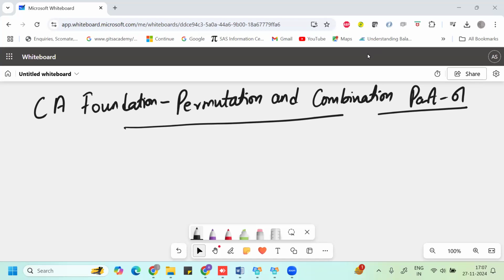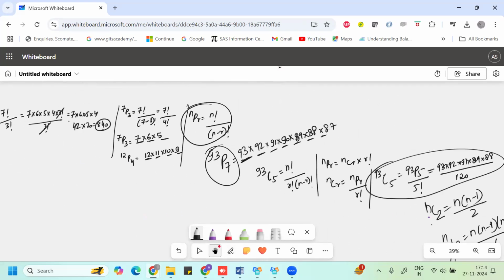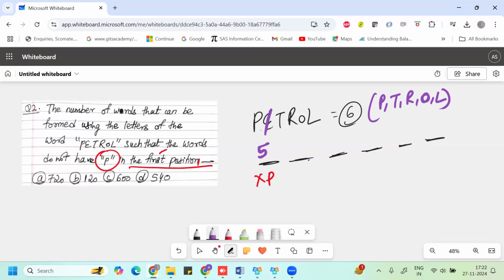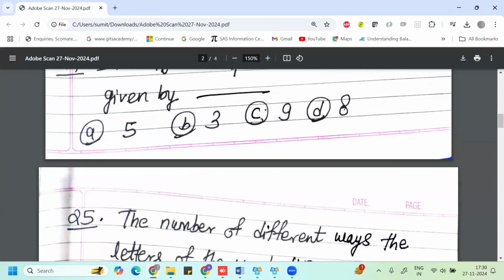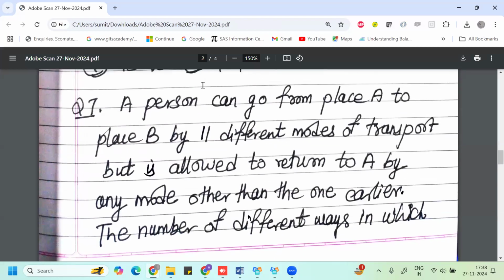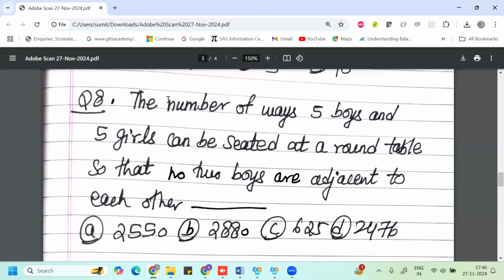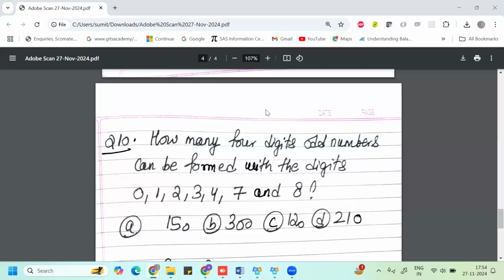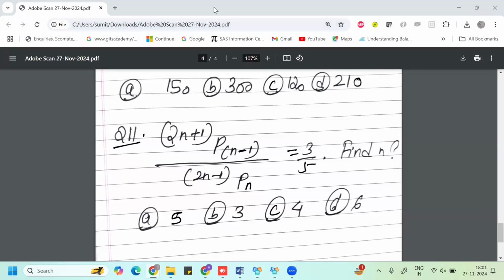Permutation & Combination CA Foundation PYQ Part 01